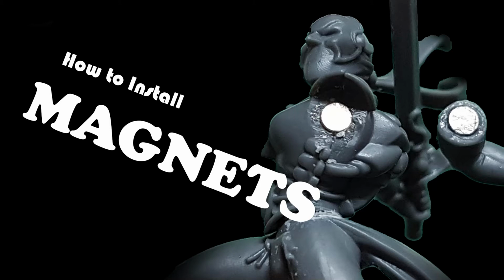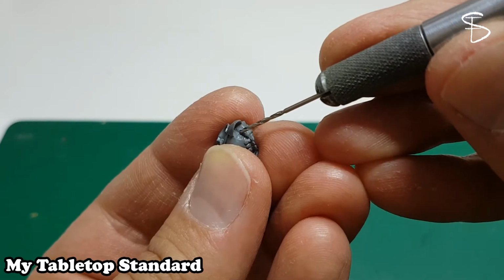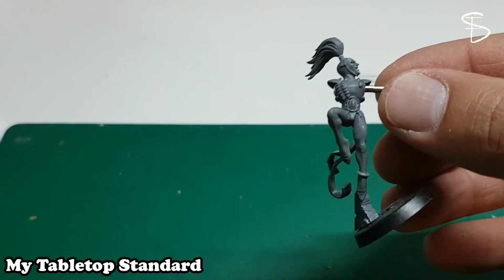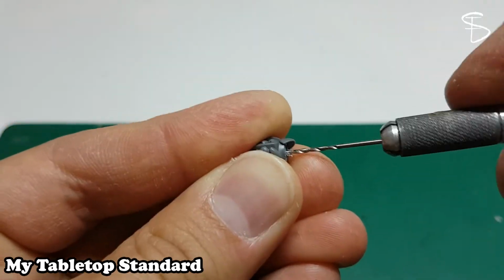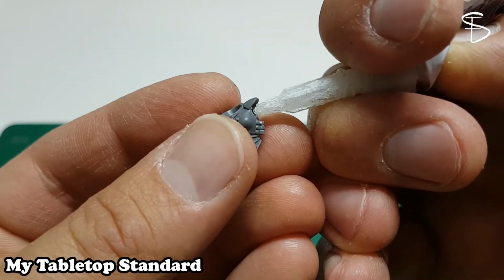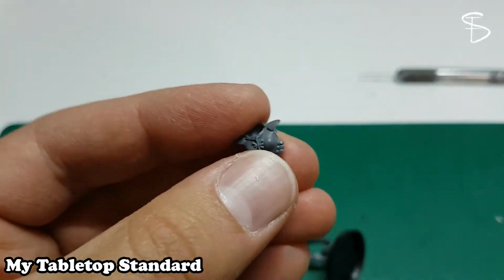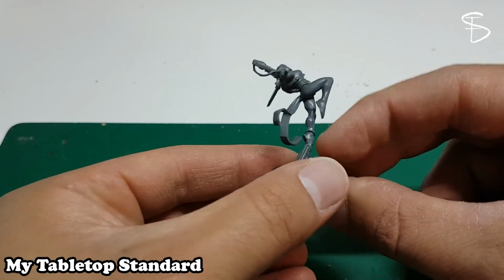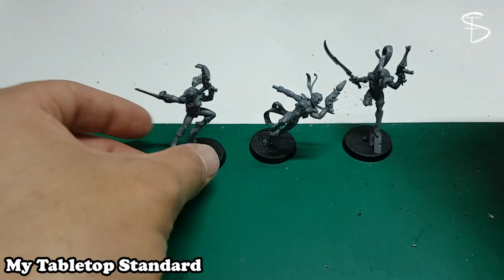Making arms magnetic, Warhammer 40k MAGNETS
well putting these magnets in was a lot of fun and a lot easier then i expected.

i used a 1mm drill to start the hole
a 2mm drill to make the hole to the right size
and a 2mm x 1mm magnet to go in the hole

if you are interested is seeing my other painting projects iv been working on (youtube and non youtube stuff) please head on over to my Instagram page.